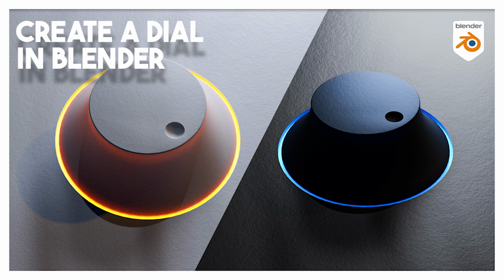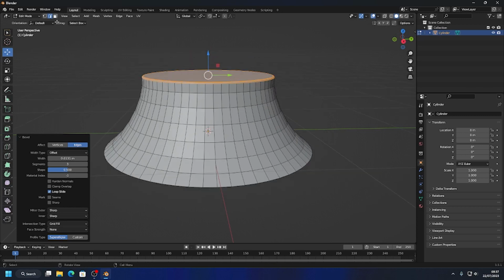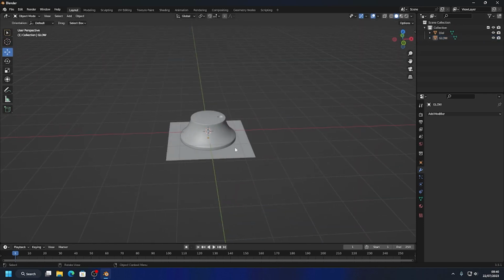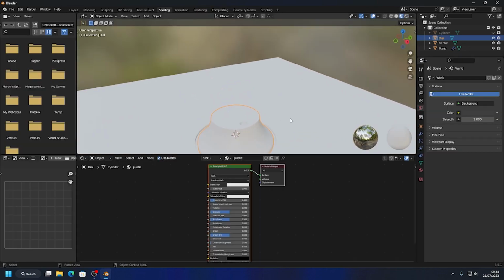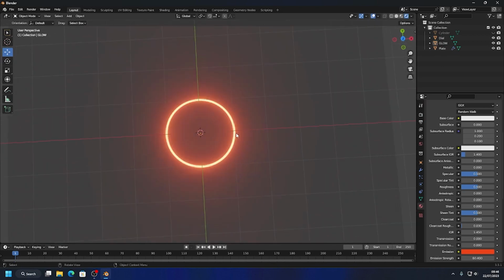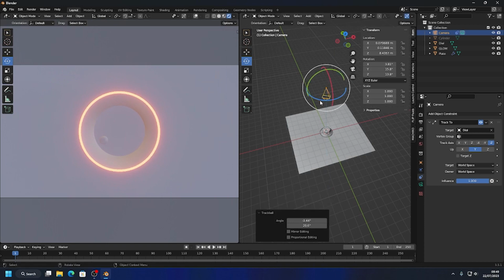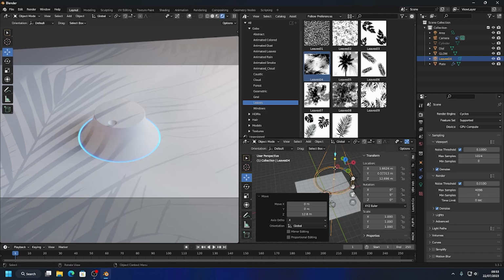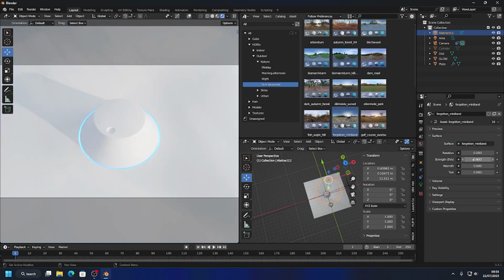Blender for Beginners: Easy Dial Modelling, Material & Lighting Tutorial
Are you just starting out with Blender and need guidance on how to model a simple dial? This beginner-friendly tutorial walks you through each step to help you master Blender's basics. Learn how to create your first 3D dial model, apply basic materials, and adjust lighting to bring your creation to life. With our easy-to-follow guide, you'll feel confident to take your 3D modelling skills to the next level.

Apologies in advance for the Darth Vader-esque soundtrack - my nose decided to clock out and now I'm part-time mouth breathing. I promise it's not a failed attempt at an ASMR video - just a case of 'allergies vs. Blender enthusiast.' Hope you find it more amusing than annoying!